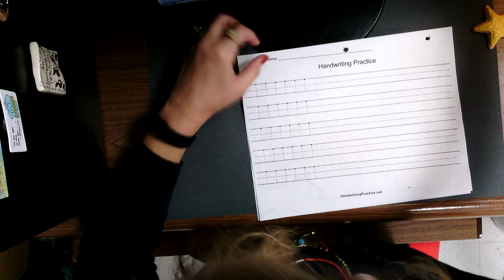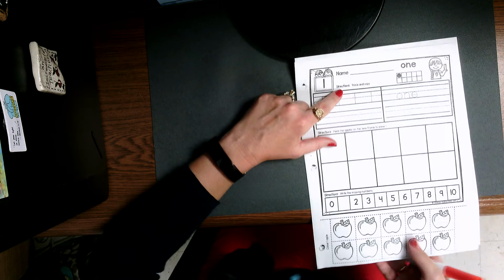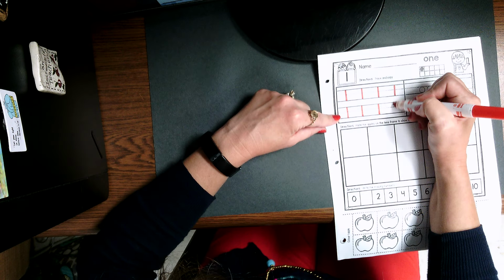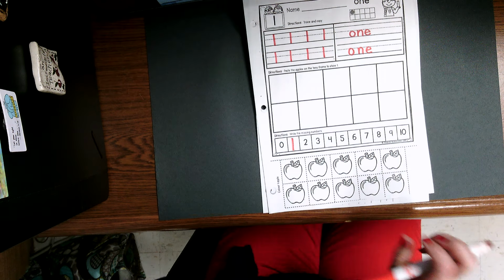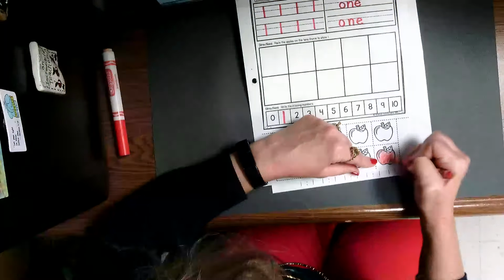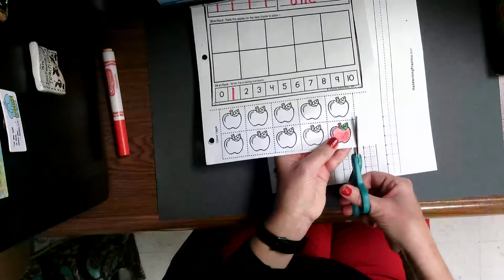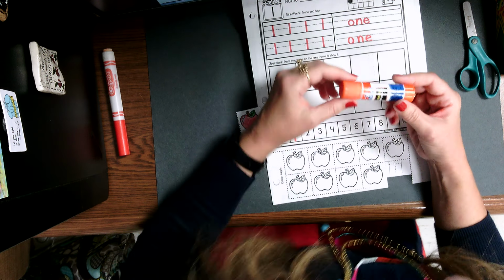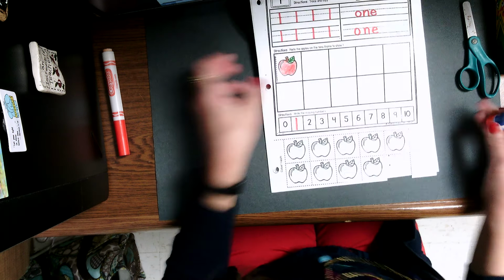Number 1 worksheets: Sep 1, 2020 11:03 AM